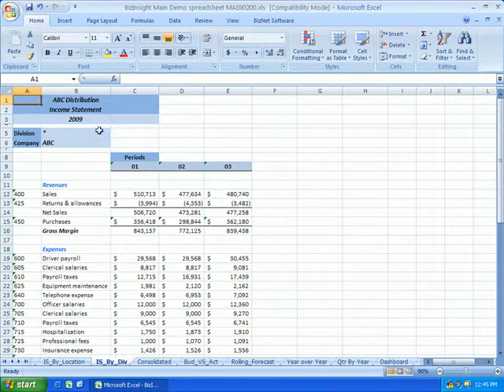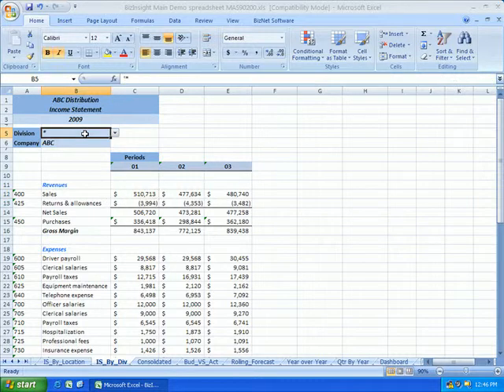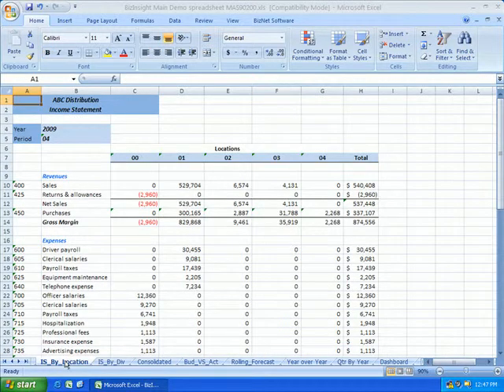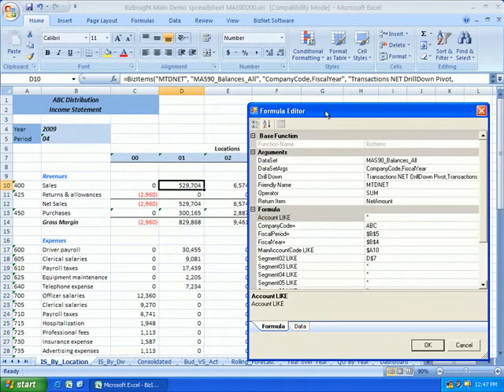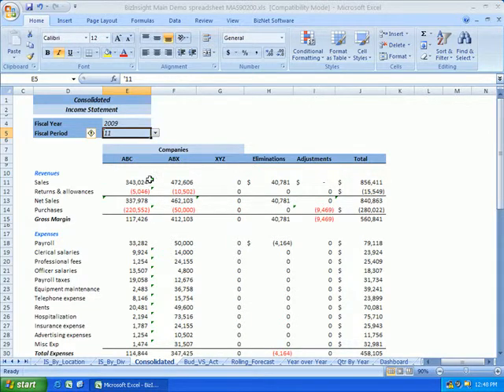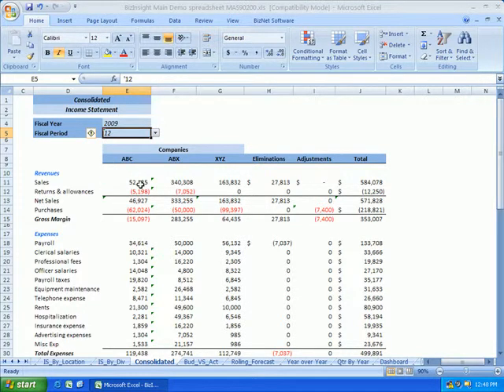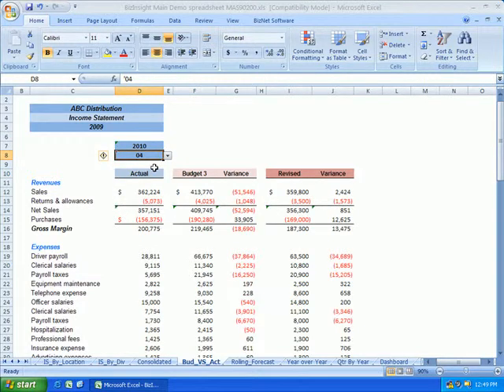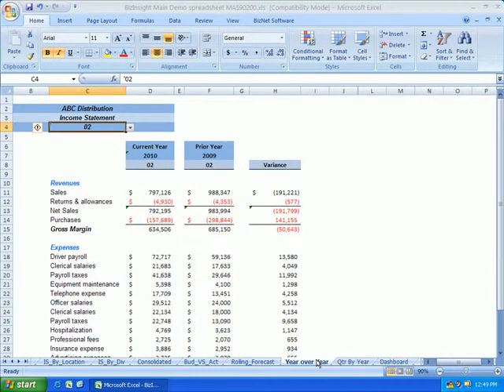BCS Prosoft and BizInsight: Extended reporting options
See the many different types of reports that you can easily create, modify and maintain using BizInsight.